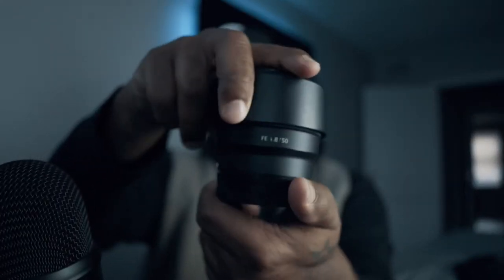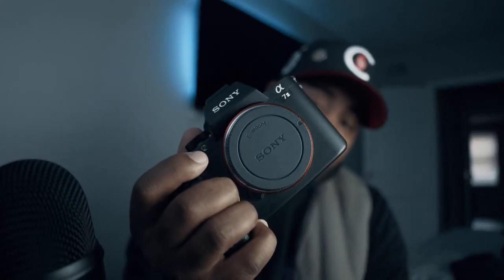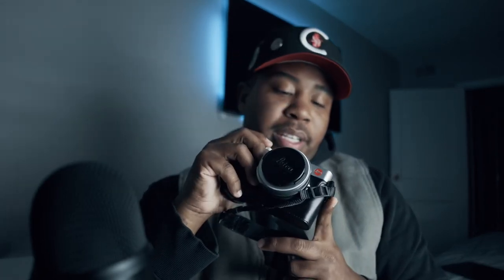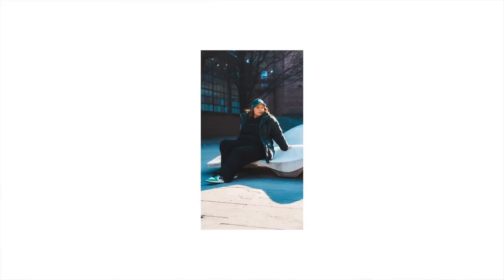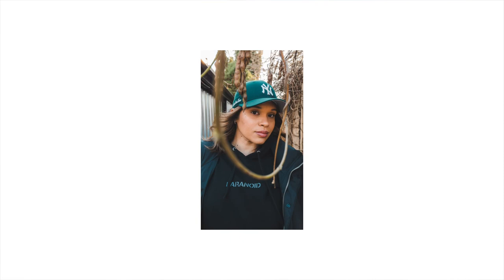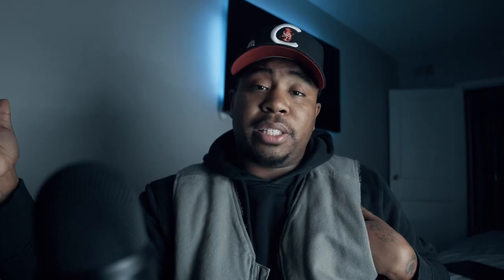What's In My Photography Bag Closing out 2021 And Starting 2022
What’s up guys, here’s a quick video on
What’s in my camera bag closing out 2021
and bringing in 2022!